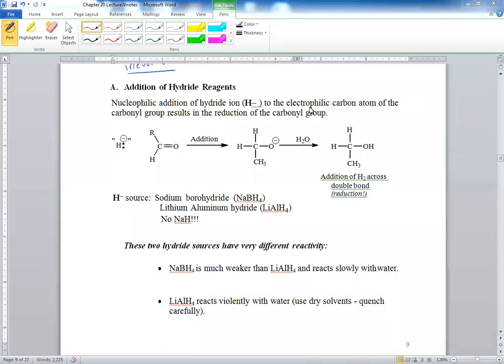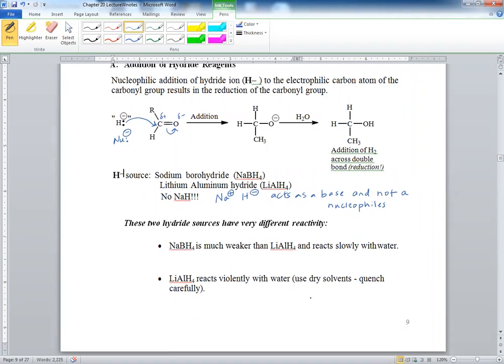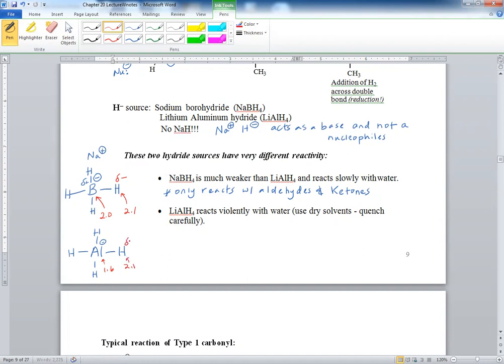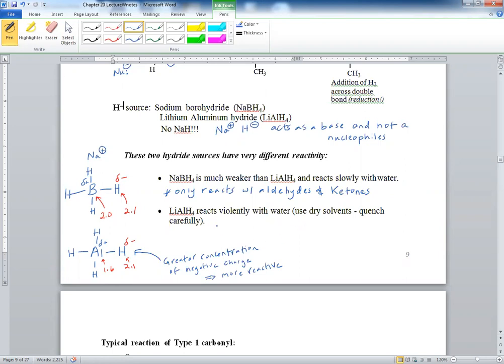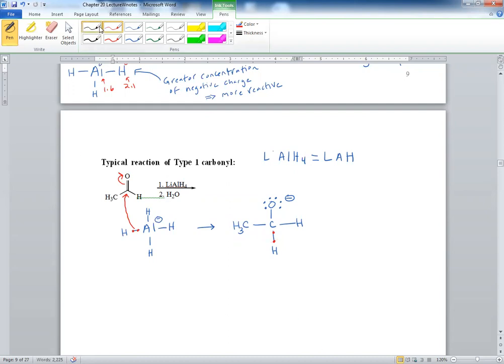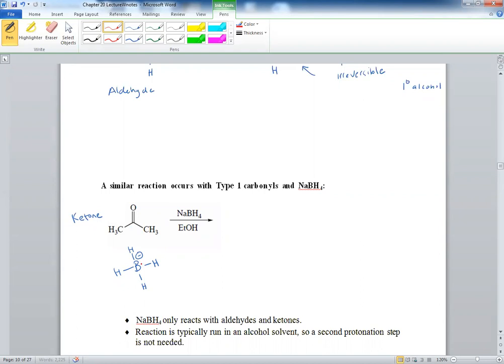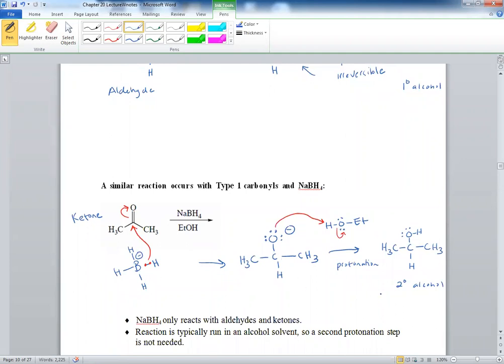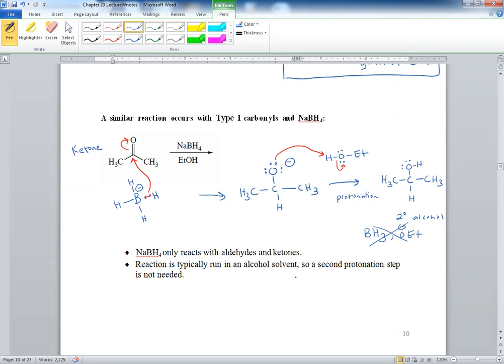Addition of Hydride